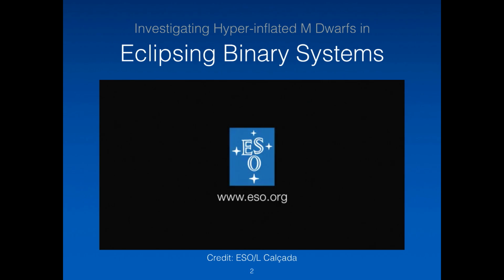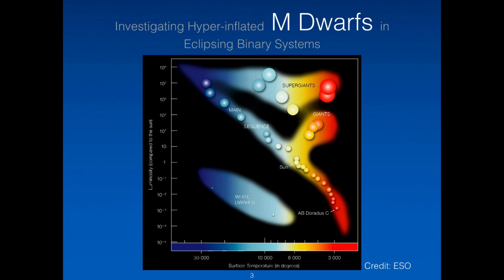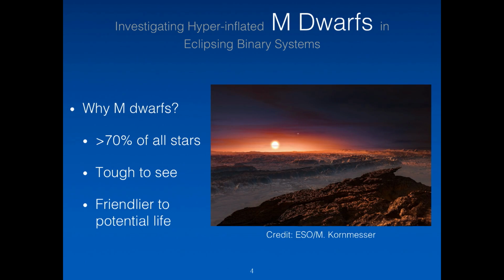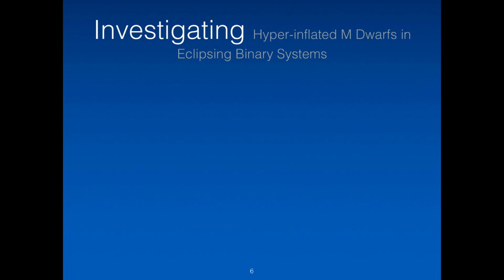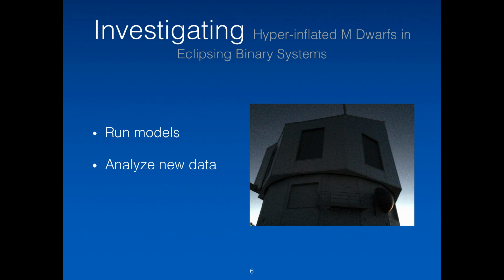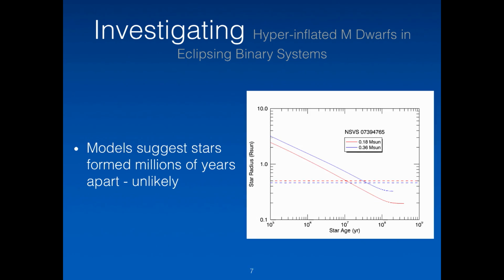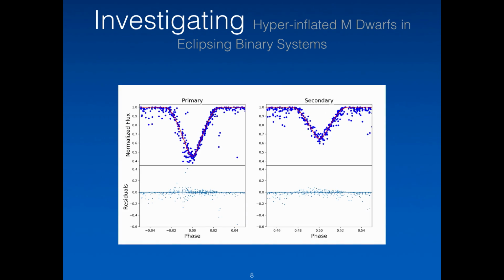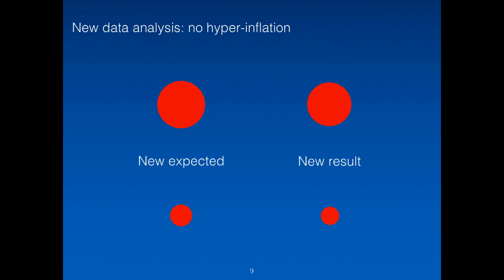Investigating Hyper-inflated M Dwarfs in Eclipsing Binary Systems